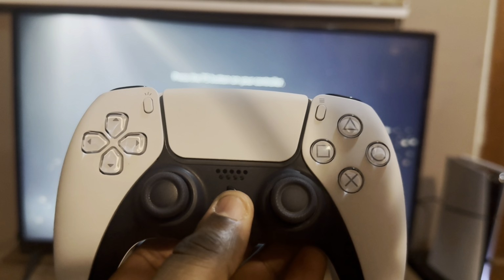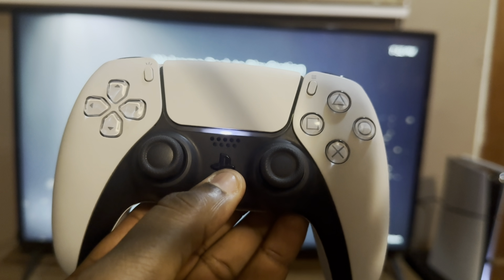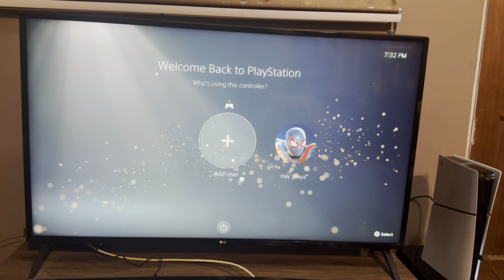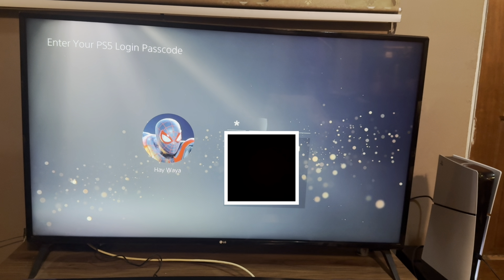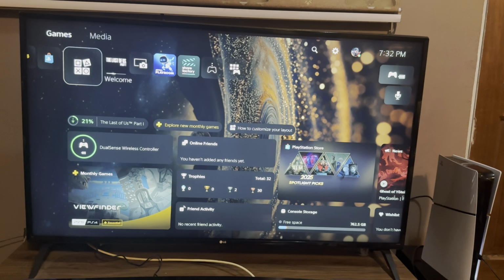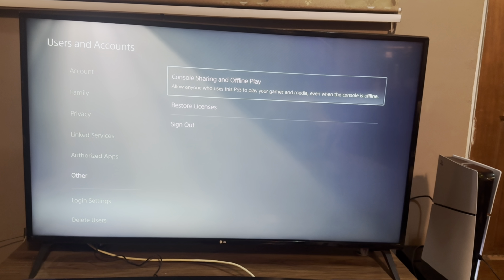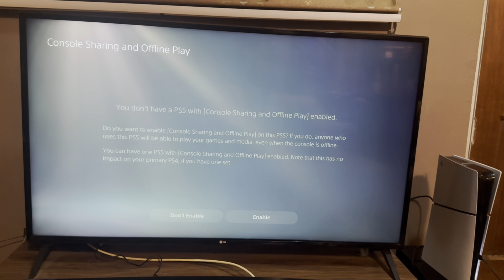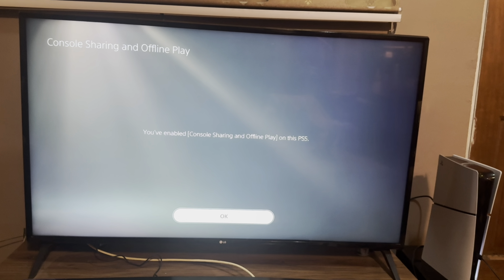How To Enable Console Sharing on PS5 (2025 Updated Tutorial)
Learn how to enable console sharing on your PS5 in this updated 2025 tutorial and make the most of sharing digital games with family and friends.